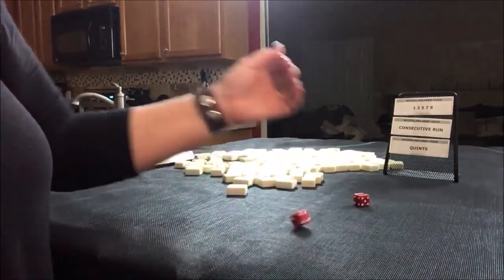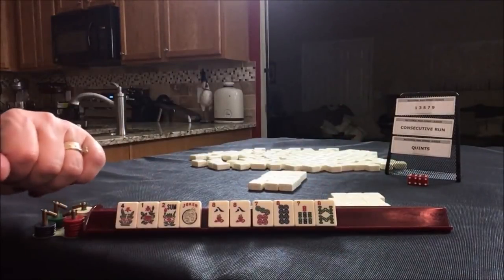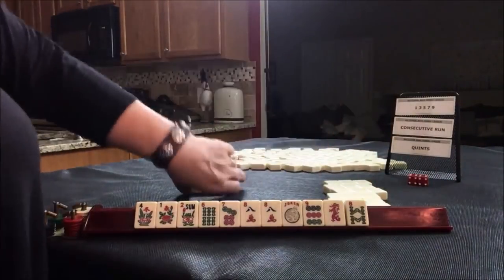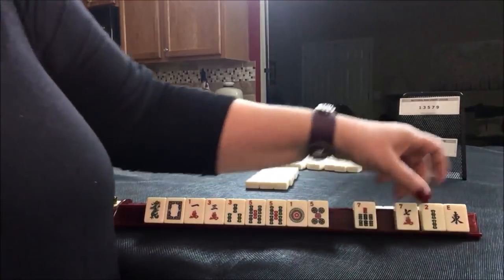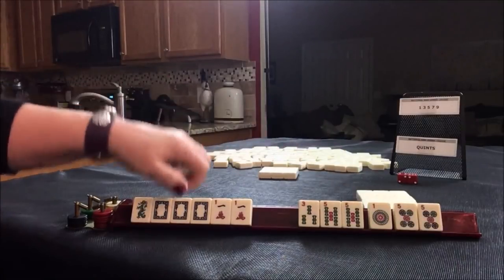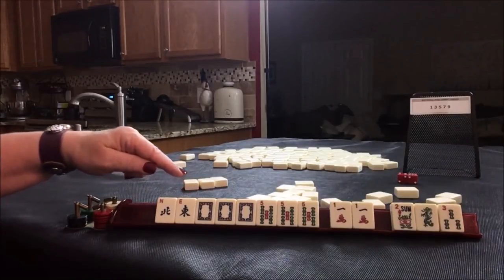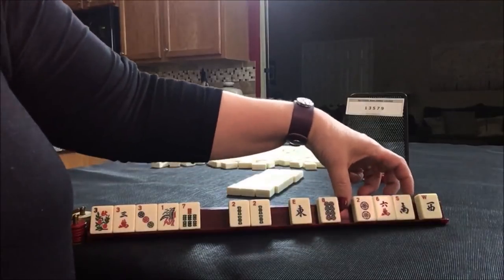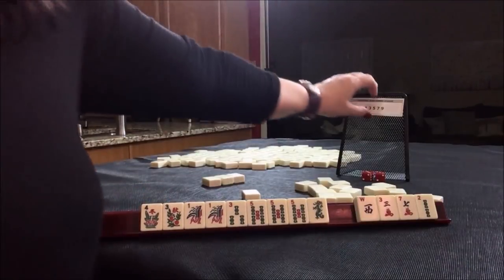National Mah Jongg League Charleston Force 20190121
Michele Frizzell
Instructor, Author, Speaker
6175 Hickory Flat Hwy Ste 110-335